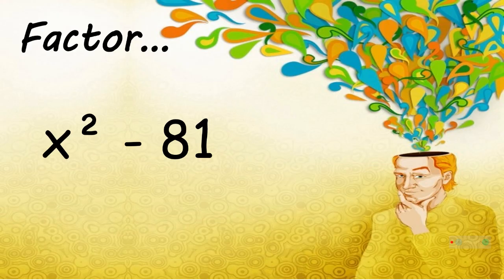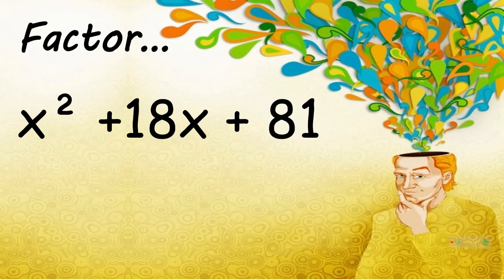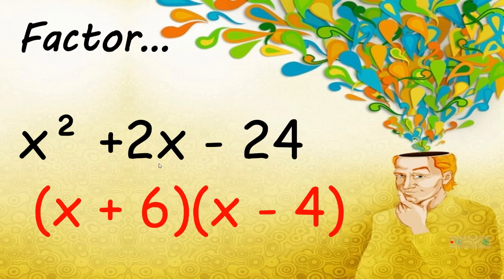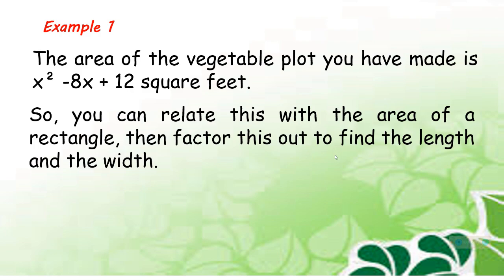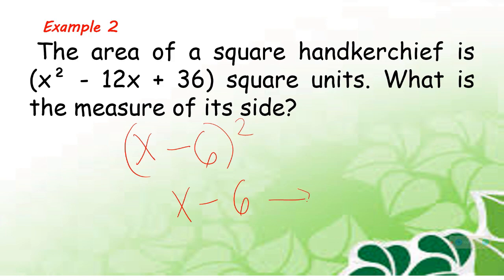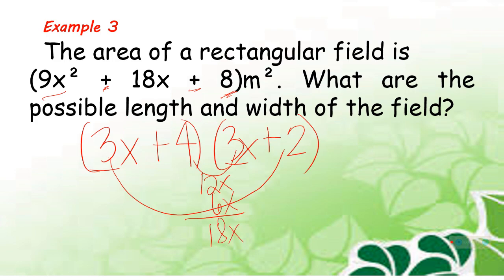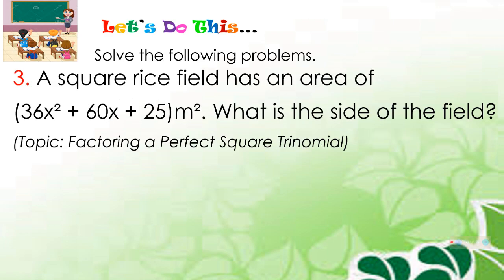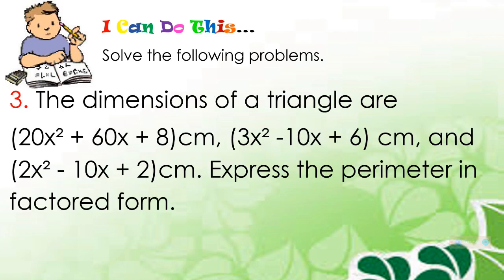Problems Involving Factors of Polynomials